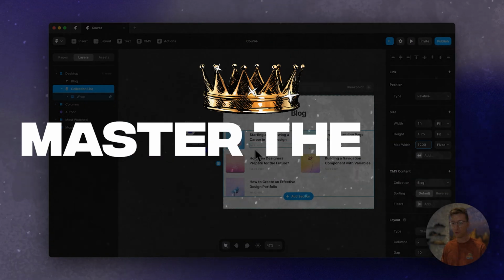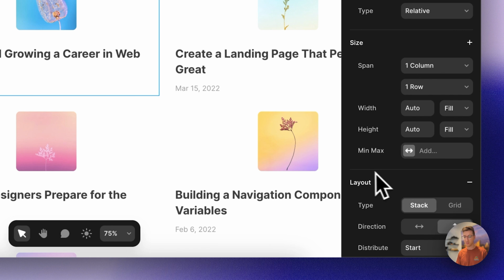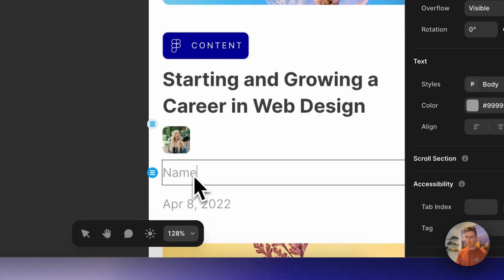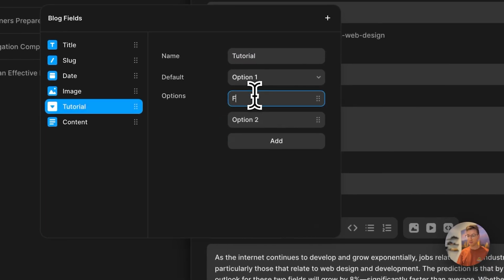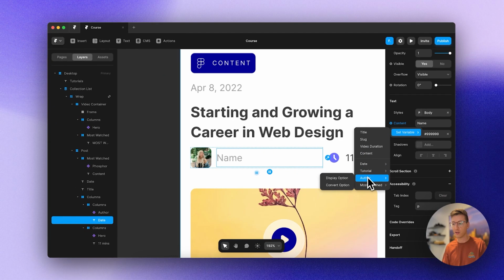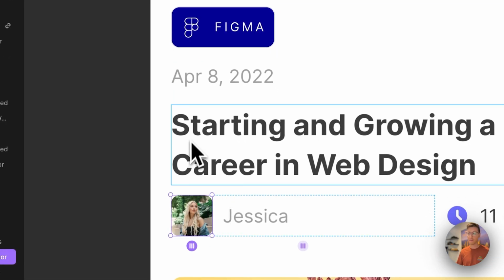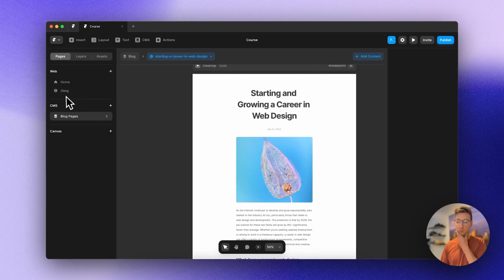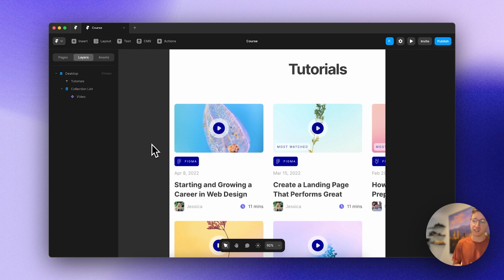How to build a Content Management System (CMS) in Framer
I will be teaching you guys everything you need to know to master the CMS inside of Framer. The CMS makes your life so much easier because it's user-friendly and easy to collaborate. You can create scalable content throughout your website, and it's just a really great way to manage your website. So today, I'm gonna be teaching you guys how we can create a course-style website that has different lessons, different teachers.

00:00 - Intro
00:40 - Jumping into Framer
01:25 - Editing Sizes
03:49 - Adding Elements
 05:2 - Framer’s CMS
06:10 - Connecting CMS to elements
08:37 - Variant Linking
11:40 -Editing CMS